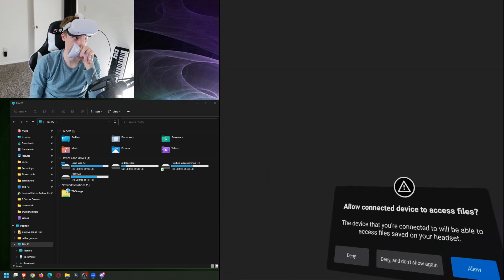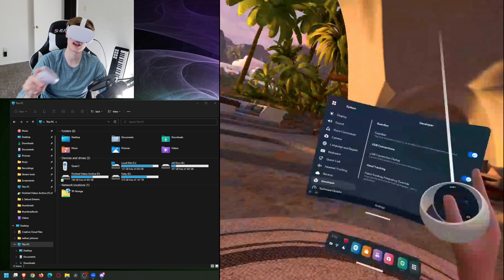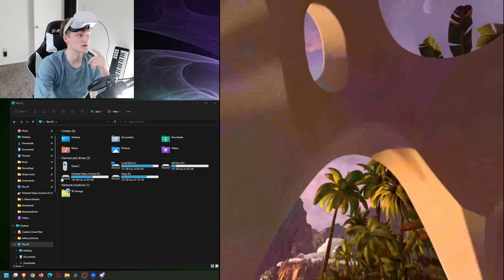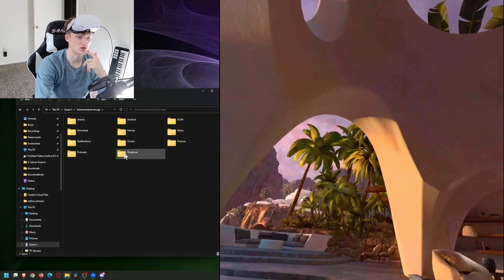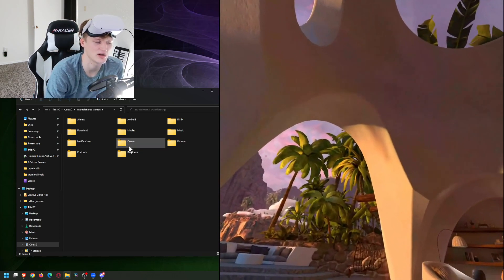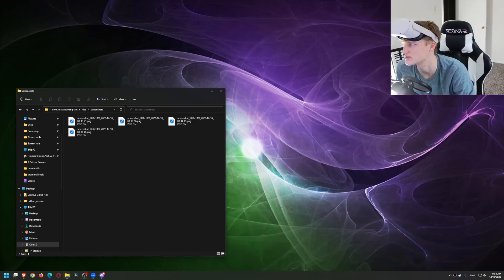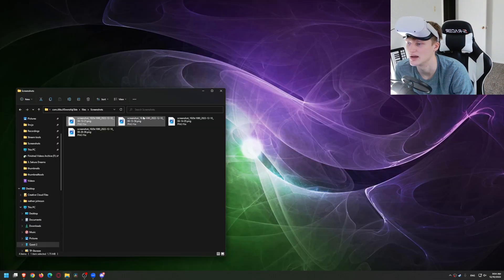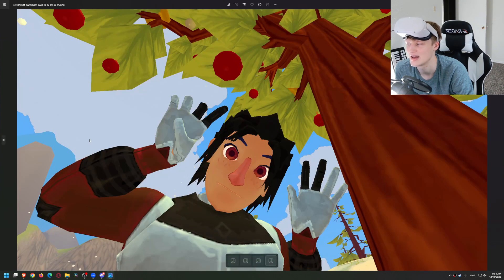Transfer Photos from Quest to PC | A Township Tale